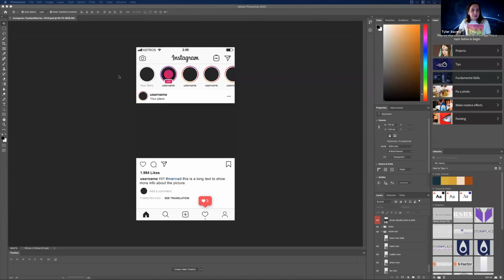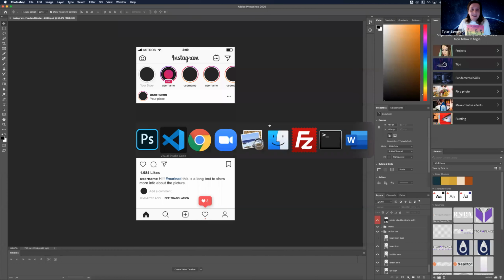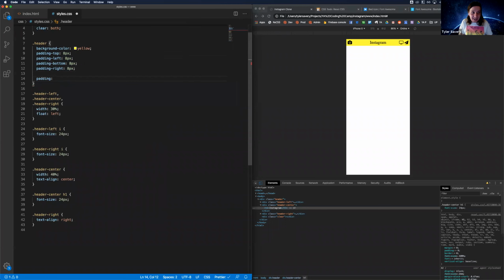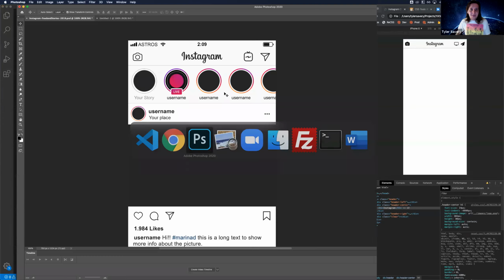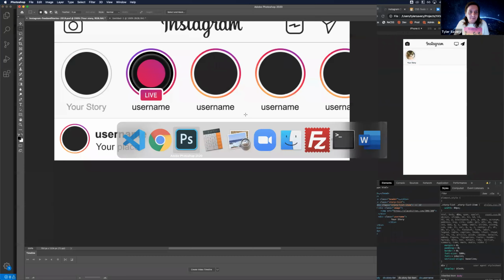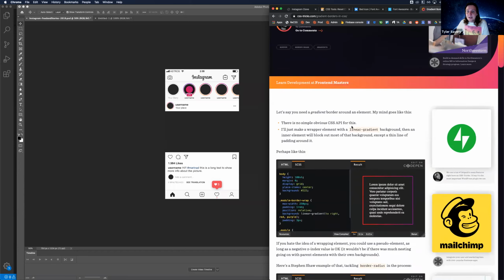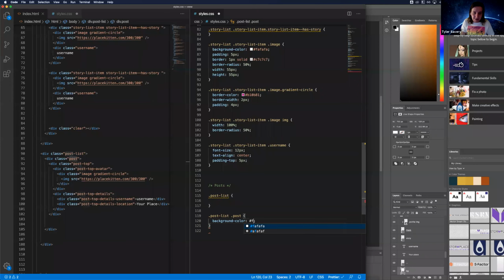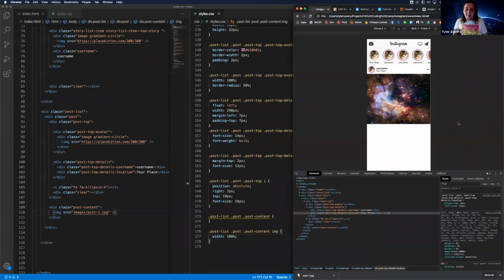YA Coding Camp: Instagram Clone Part 1